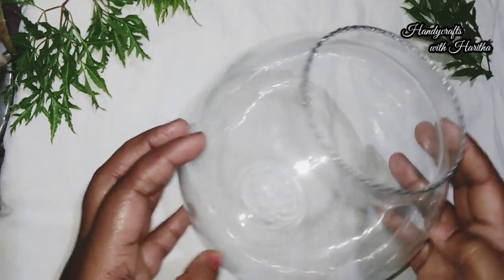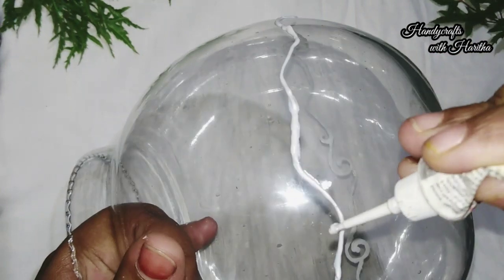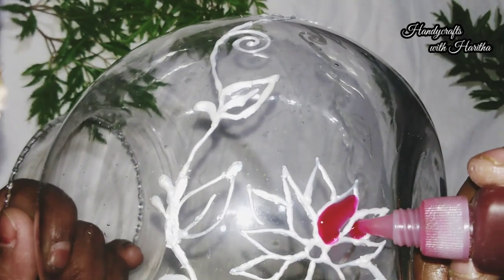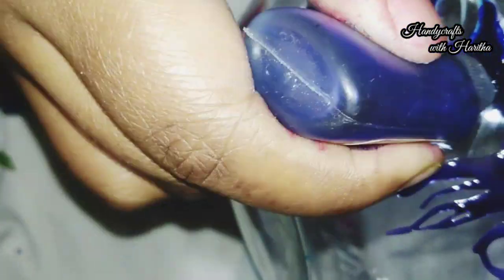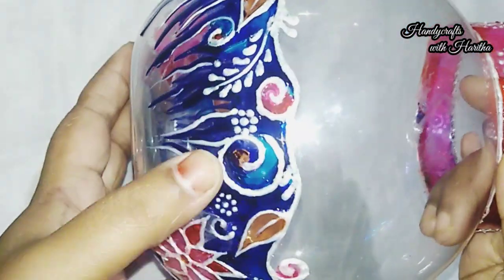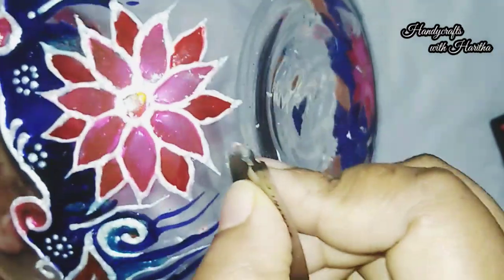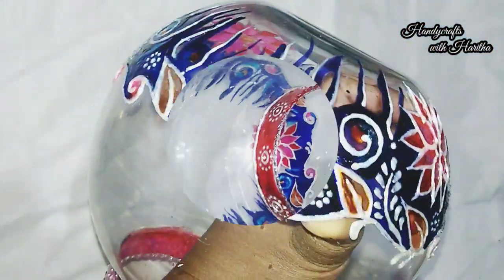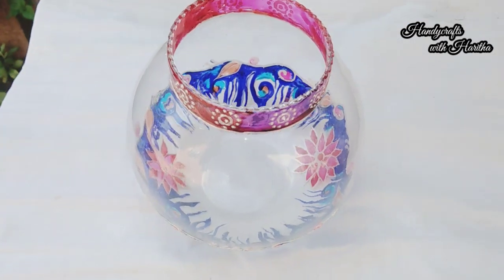Fish bowl art || glass painting || fish bowl ഇങ്ങനെ ചെയ്തു നോക്കു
I am Haritha
This is a simple glass painting on fish bowl

Please don't take any photos or videos or any content of mine, without my permission

Haritha :)